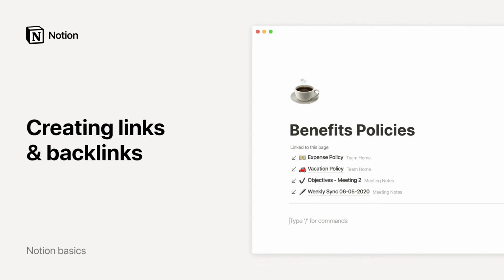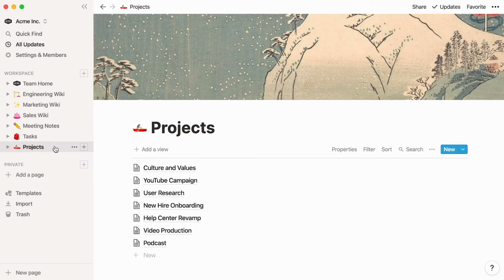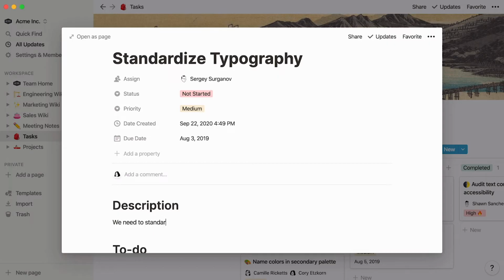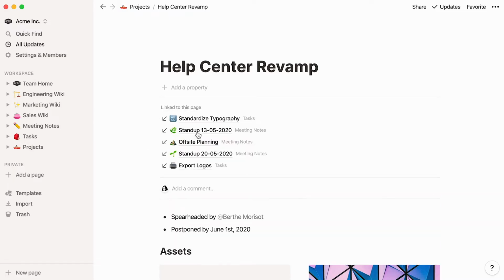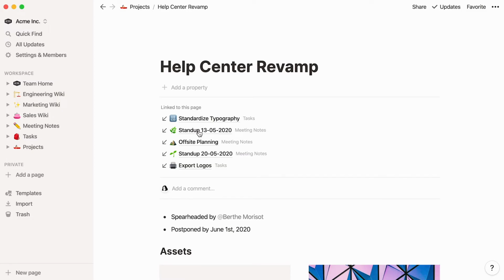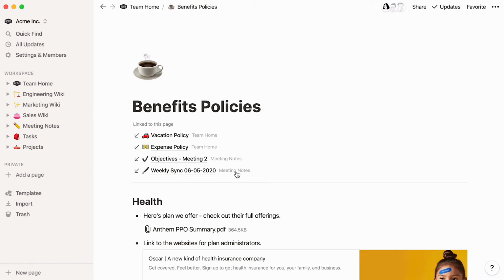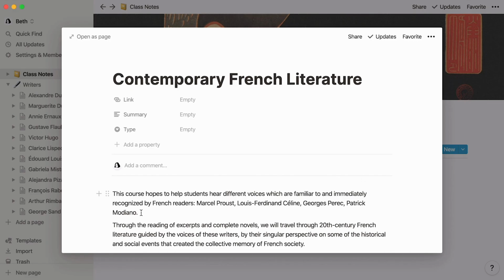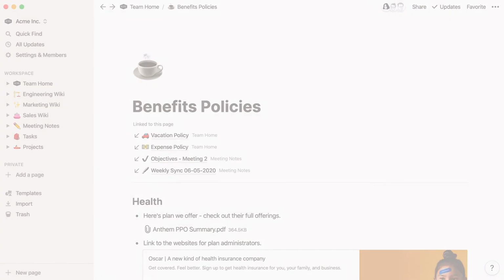Creating links & backlinks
Connect your thoughts and ideas with links! Every time you make a link, Notion creates a backlink for you automatically. We'll show you how this can be helpful as you're managing tasks & projects, building a company wiki, or just taking some notes.